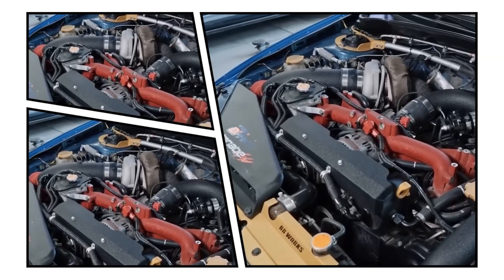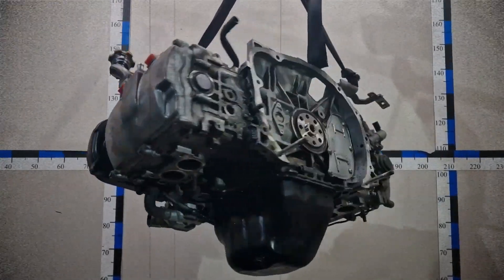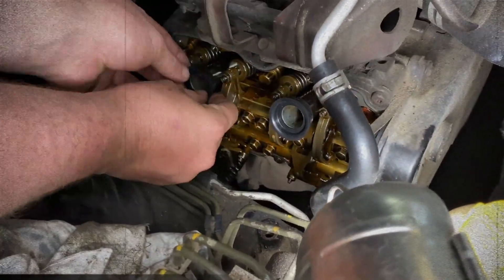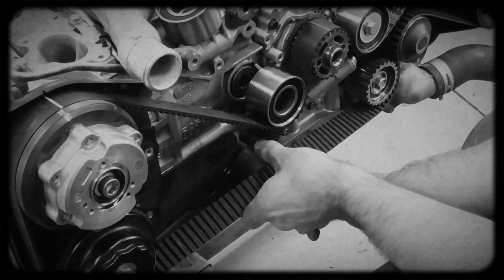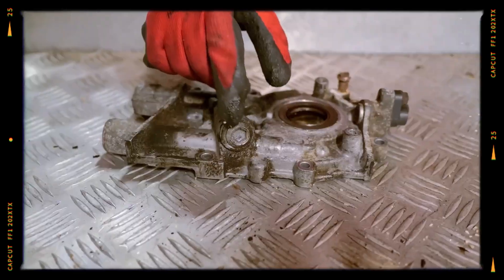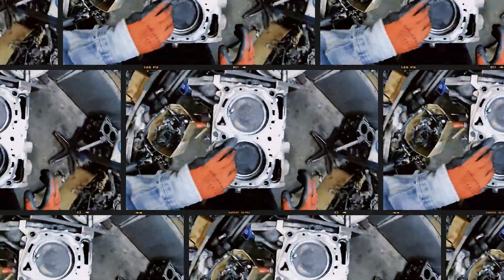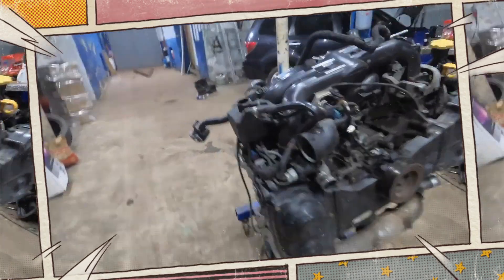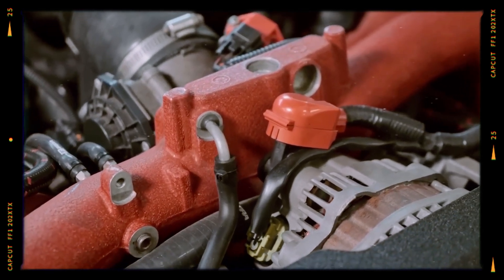Subaru EJ25 Engine – Legendary Boxer with Serious Flaws? Full Breakdown & Reliability Guide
The Subaru EJ25 engine has earned its place in automotive history, not only for its performance on rally stages but also for its long service in Subaru’s lineup of sedans, SUVs, and sports cars. From powering WRX STIs to Outbacks and Legacies, the 2.5-liter boxer engine is iconic — but it's far from perfect. While enthusiasts admire its flat-four layout, strong torque, and tuning potential, the EJ25 is also infamous for several recurring issues, including head gasket failures, oil leaks, and bottom-end bearing wear.

In this video, we dive deep into the real-world reliability of the EJ25 engine. We'll cover common problems, key design elements, maintenance tips, and what every owner should know to keep this engine running strong beyond 300,000 km. Whether you're considering buying a used Subaru or already own one, this is the ultimate guide to understanding what makes the EJ25 both legendary and troublesome.
Timecodes:
00:00:00 - Introduction
00:00:57 - Design Features and General Overview
00:01:35 - Valve Cover Leaks
00:02:01 - Valve Adjustment Requirements
00:02:25 - Timing Belt and Tensioner Problems
00:02:47 - Head Gasket Failures
00:03:21 - Oil Pump and Starvation Issues
00:03:45 - Main Seal Leaks
00:04:06 - Cylinder Block Weak Points
00:04:37 - Oil Pickup Tube Failures
00:04:55 - Excessive Oil Consumption
00:05:17 - Conclusion